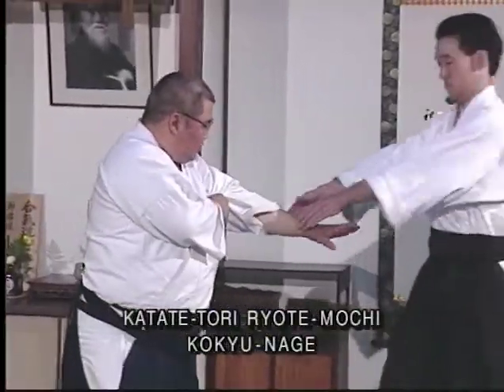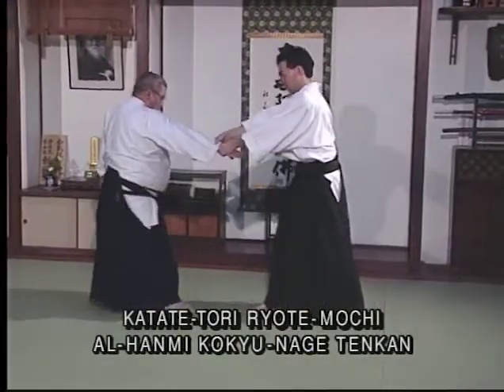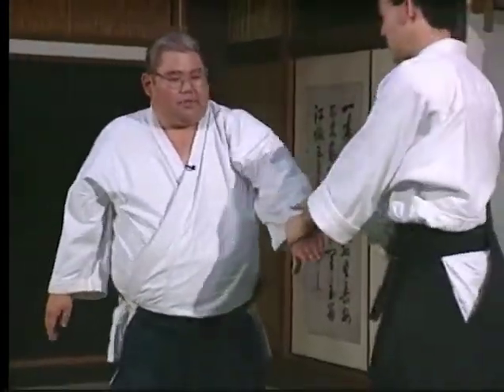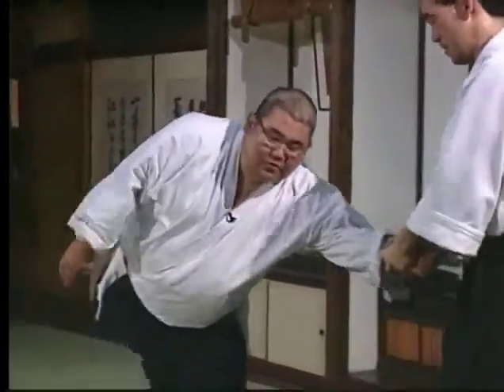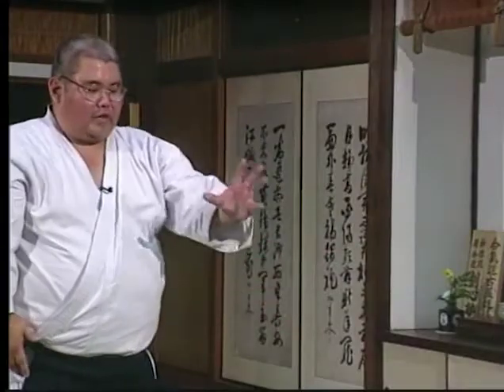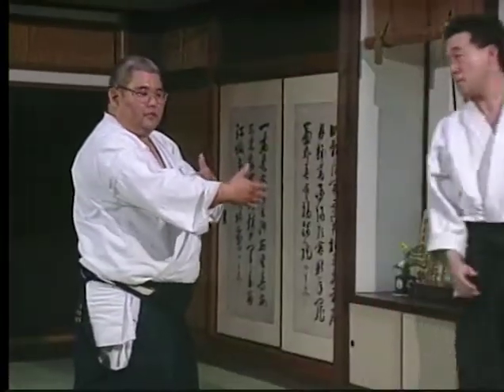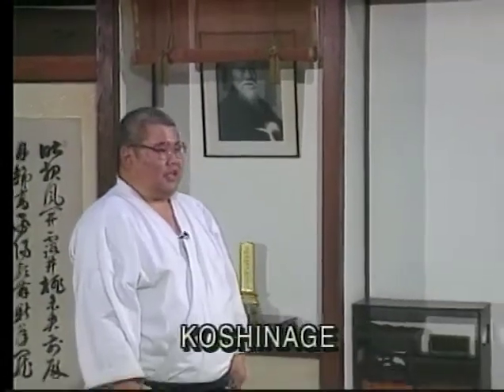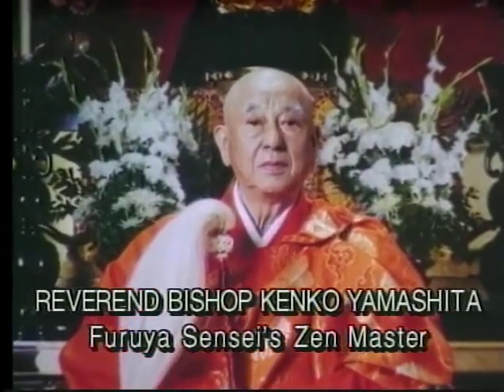The Art of Aikido Volume 4 by Rev. Kensho Furuya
Karate-tori ryote-mochi - two hand grip
Ryote-tori - two hand hold
Practicing serenity
Reigi-saho - etiquette in the dojo
Koshinage - hip throw
Words of a Zen Master
Words of Yamaoka Tesshu, swordsman

About the author: Rev. Kensho Furuya held a 6th Dan in Aikido, a 6th Dan Kiyoshi in Iaido and was an ordained Zen priest. He founded the Aikido Center of Los Angeles in 1974 and was a direct student of 2nd Doshu Kisshomaru Ueshiba.

If you enjoyed this video, please support Furuya Sensei's vision and our non-profit foundation and the Aikido Center of Los Angeles.